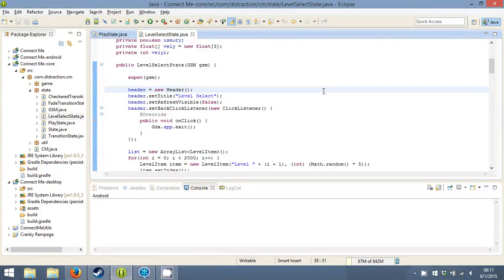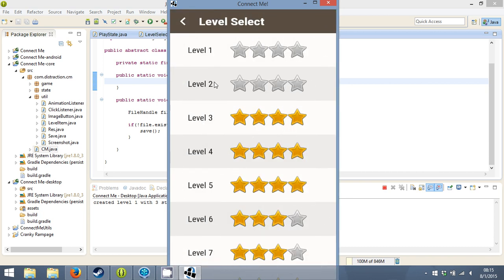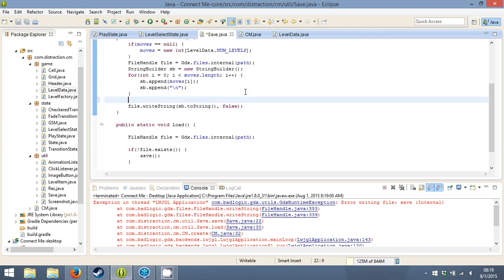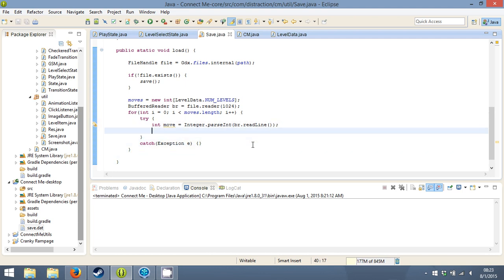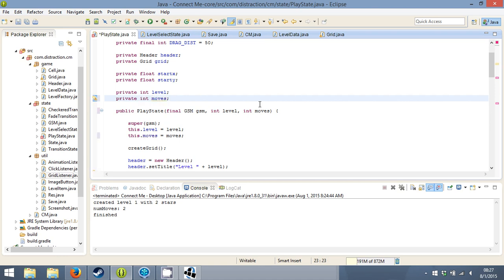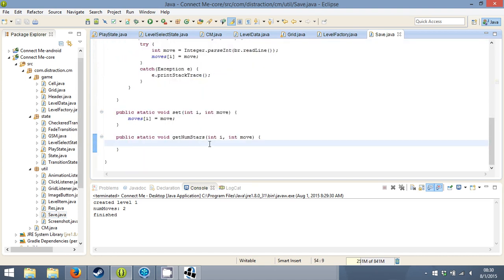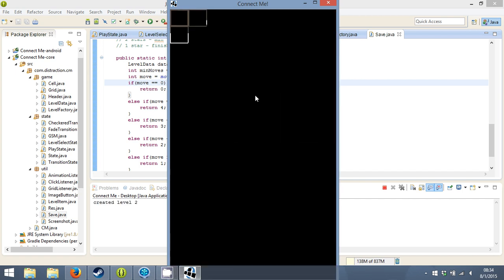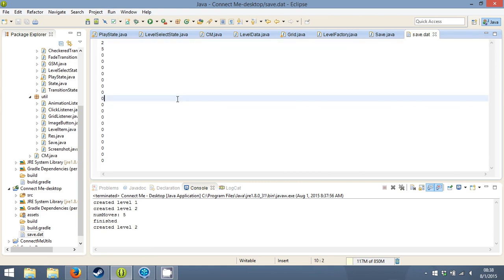Connect Me - Android Game - Part 8 - Save file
just a save file